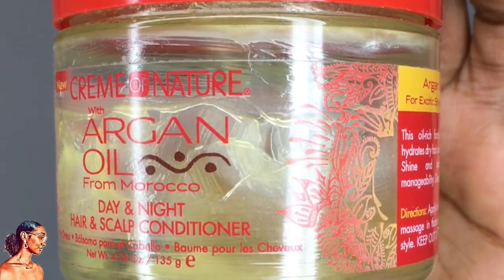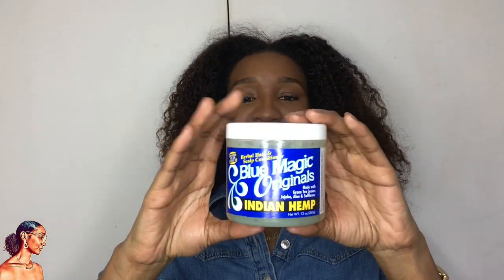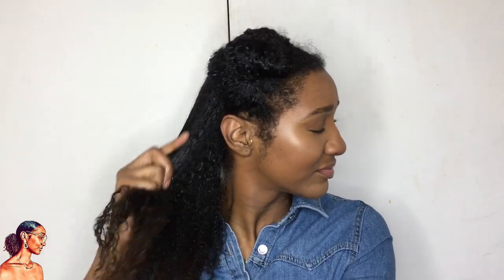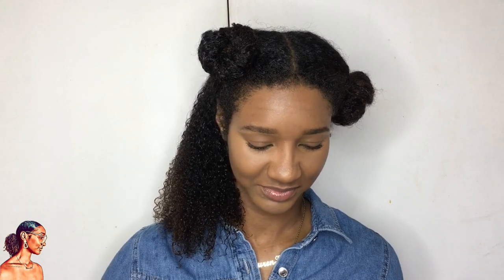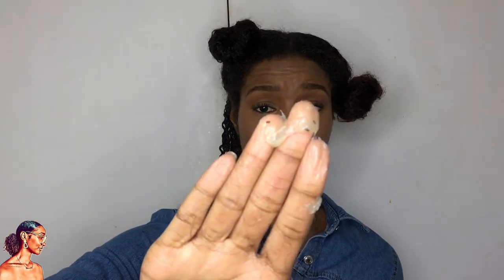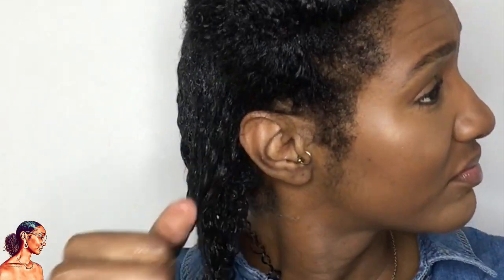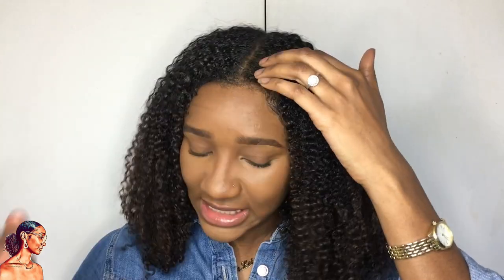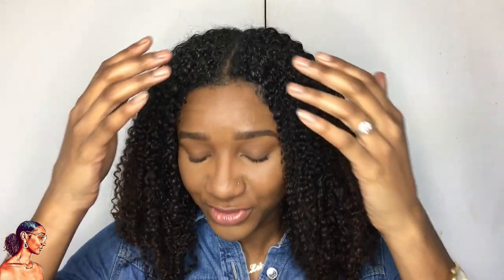NO CRUNCH JUST CURLS GEL AND HAIR GREASE WASH N GO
Try this crunch-less wash n go with hair grease and gel.

Mondays and Thursdays 2:30PM GMT

🖤 Products Used:
Blue Magic Organics Indian Hemp
Creme Of Nature Argan Oil Day Night Hair and Scalp Conditioner

• Track Info:
Intro song and main song:
🖤 Everything By Tilden Parc
🖤 Are N Beats Apollo

Bloopers:
🖤 Things Went South By Stationary Sign